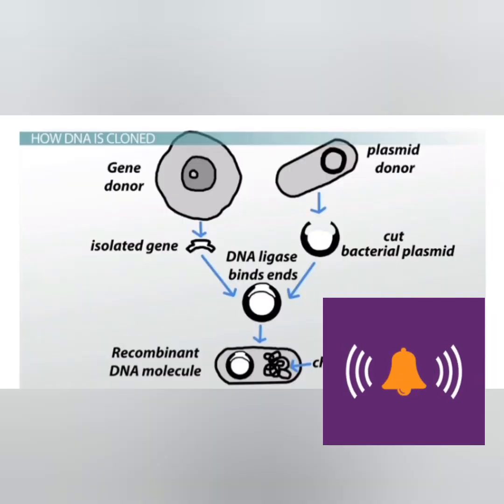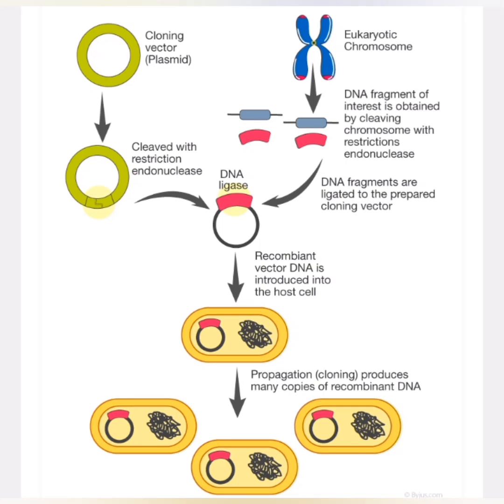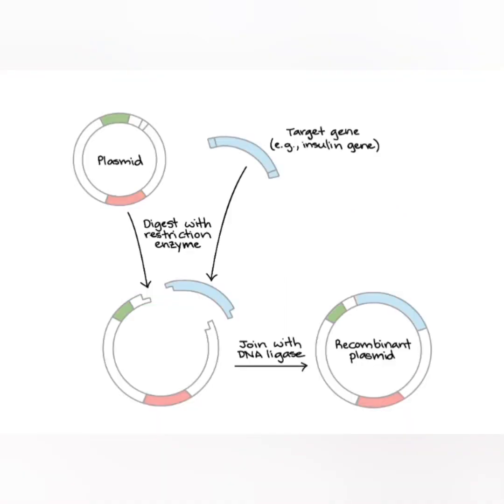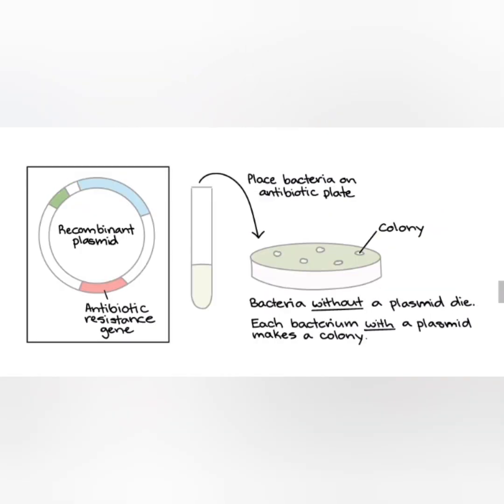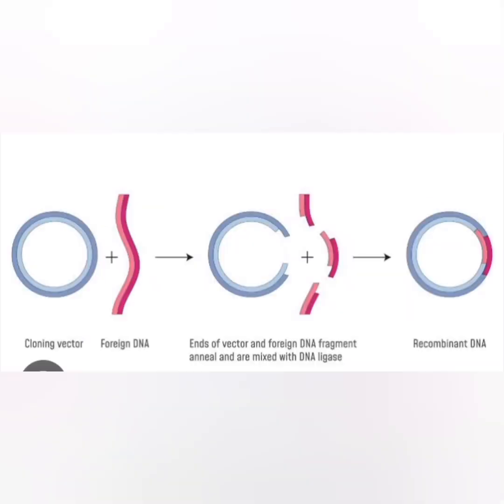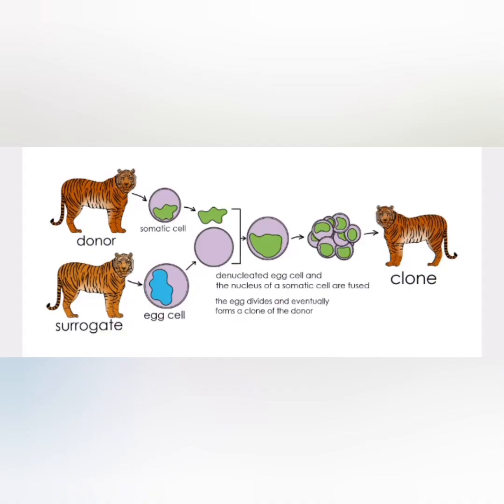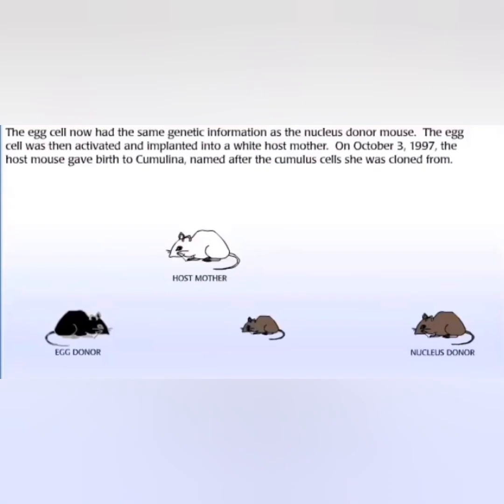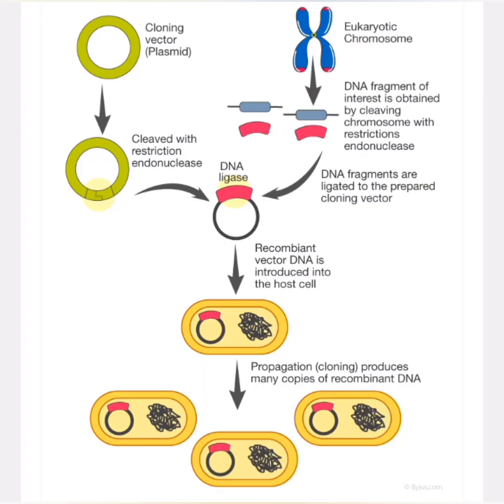DNA CLONING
what is DNA cloning? what are the steps involved in gene cloning? 🖕